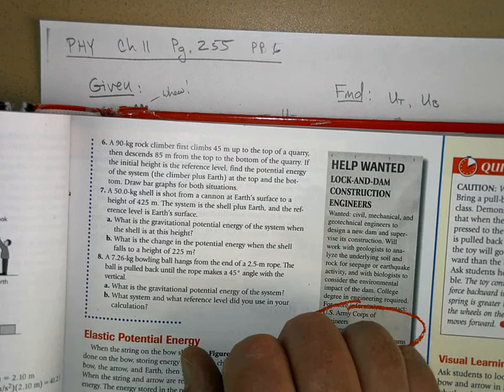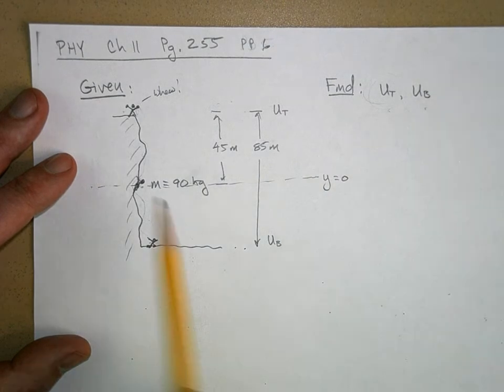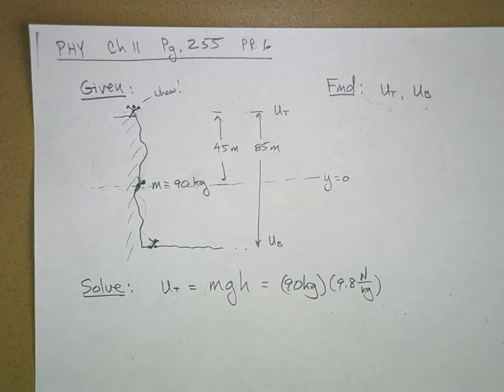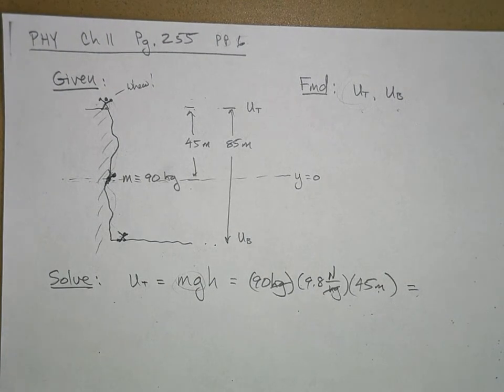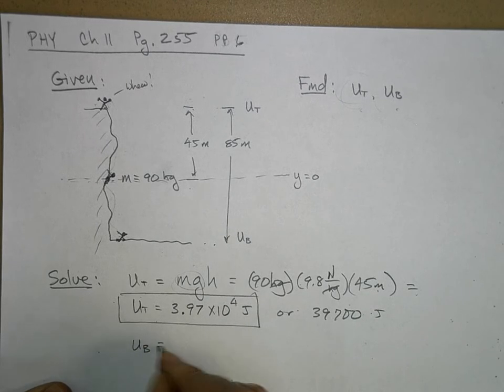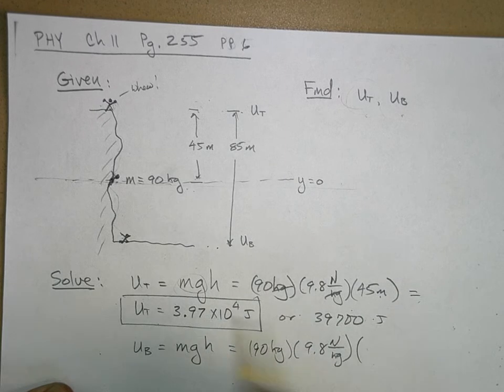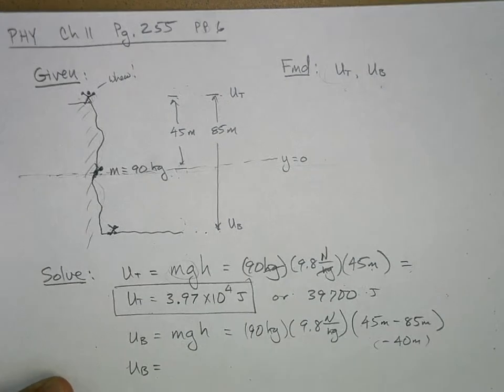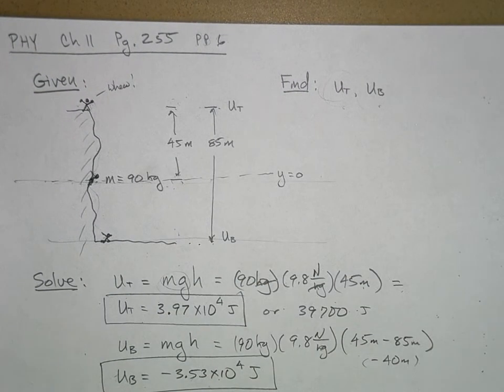PHY Ch11 Pg255 PP6